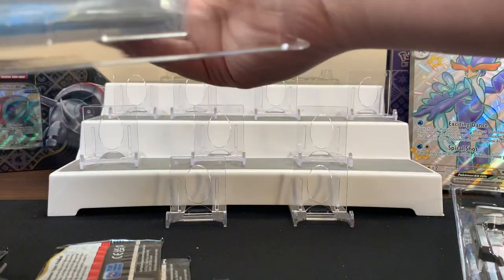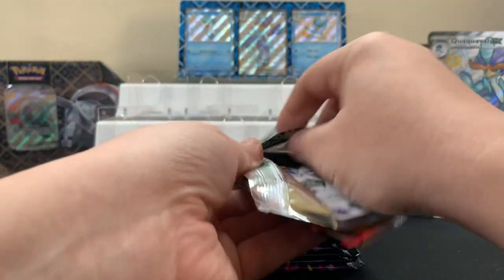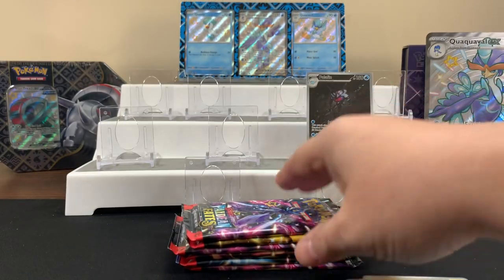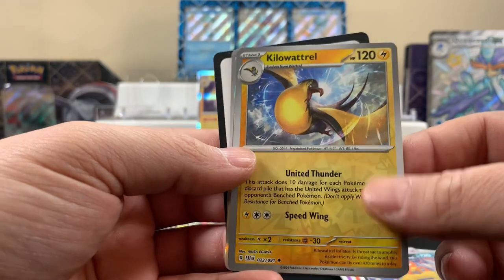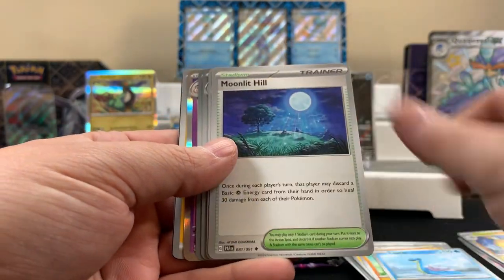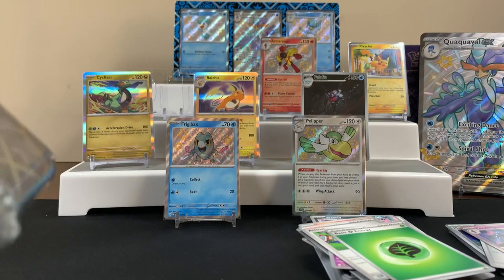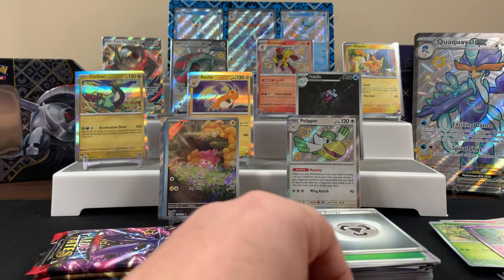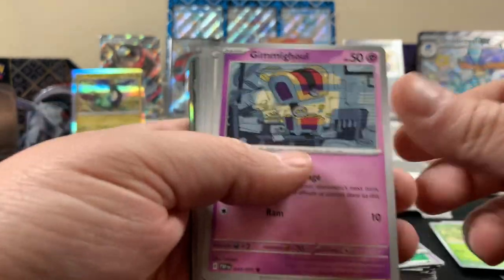🔥MASSIVE PULL!🔥 Quaquaval ex Premium Collection ~ Shiny Iron Treads ex Tin Review! Pokémon TCG!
Pulled the big boy! Pack openings out of these two Pokemon ex products!